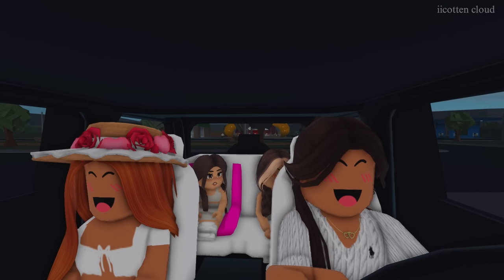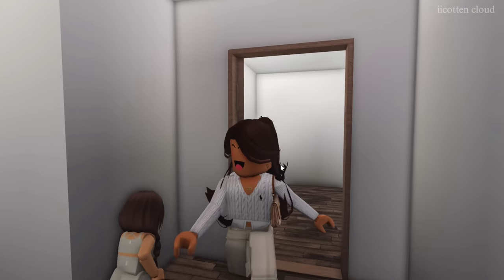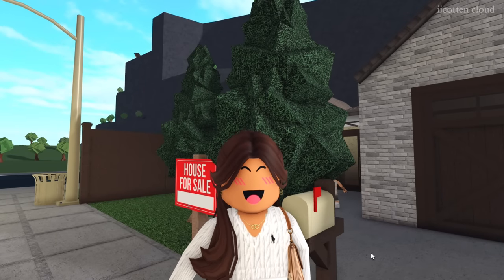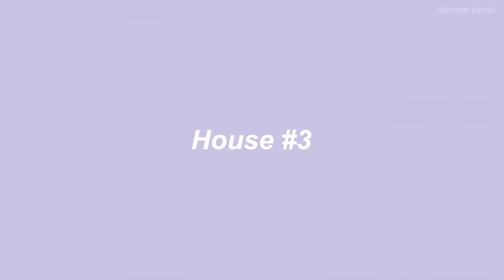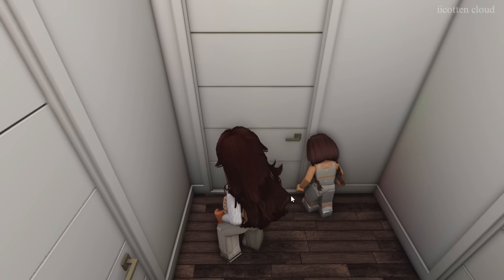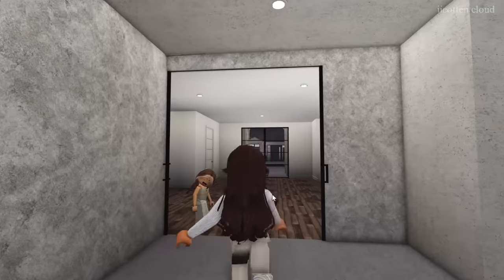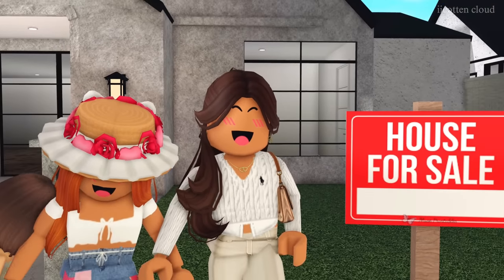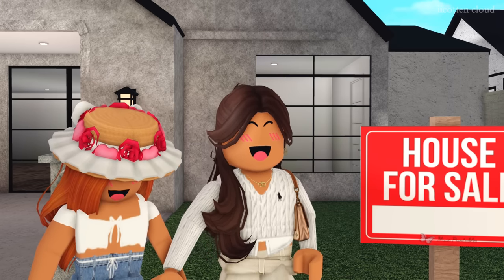Going HOUSE SHOPPING!*NEW FAMILY HOME!*|Bloxburg Family Roleplay|w/voices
♡︎Hey Guys! In today's video, I and the kids bring you alone to find a NEW TEMPORARY FAMILY HOUSE!! Did we find a house??!! Keep watching to find out!! You can always unsubscribe whenever you want! That's all thank you and I love you guys so much! Have a wonderful day!!

ʕ•ᴥ•ʔᴅᴏɴᴛ ғᴏʀɢᴇᴛ ᴛᴏ ᴀʟsᴏ ᴊᴏɪɴ ᴛʜᴇ ᴅɪsᴄᴏʀᴅ ᴡᴇʀᴇ ᴡᴇ ᴀʟʟ ᴄᴀɴ ᴛᴀʟᴋ ᴀɴᴅ ʏᴏᴜ ᴄᴀɴ sᴇᴇ ᴜᴘᴄᴏᴍɪɴɢ ᴠɪᴅᴇᴏs ʙᴇғᴏʀᴇ ᴏᴛʜᴇʀs

ʕ•ᴥ•ʔᴅᴏɴɢ ʙᴇ sʜʏ ᴀɴᴅ ғᴏʟʟᴏᴡ ᴍᴇ ᴏɴ ʀᴏʙʟᴏx sᴏ ᴛʜᴀᴛ ʏᴏᴜ ᴄᴀɴ ᴊᴏɪɴ ᴍᴇ ɪɴ ɢᴀᴍᴇs

▼・ᴥ・▼ᗯᗩᑎᑎᗩ ᗴᗰᗩIᒪ ᗰᗴ?

ฅ^•ﻌ•^ฅ𝚂𝚞𝚋𝚜𝚌𝚛𝚒𝚋𝚎 𝚝𝚘 𝚋𝚎𝚌𝚘𝚖𝚎 𝚘𝚗𝚎 𝚘𝚏 𝚝𝚑𝚎 𝚌𝚕𝚘𝚞𝚍𝚜 𝚠𝚒𝚝𝚑 𝚞𝚜 𝚒𝚗 𝚝𝚑𝚎 𝚜𝚔𝚢! -𝚊𝚛𝚊𝚗𝚣𝚊𝚛𝚘

♡︎“Come to me, all you who are weary and burdened, and I will give you rest." Matthew 11:28 ♡︎